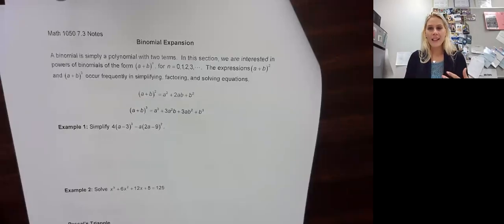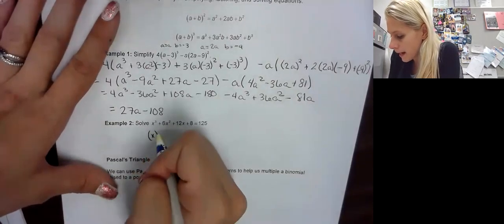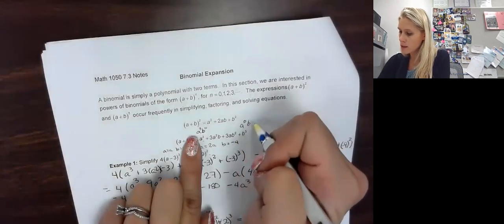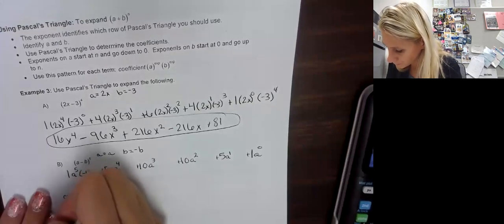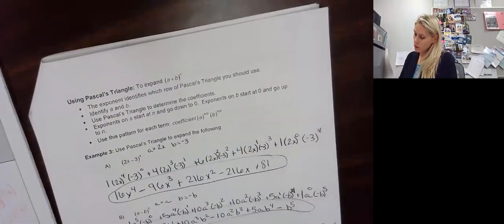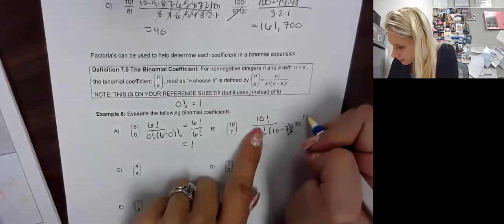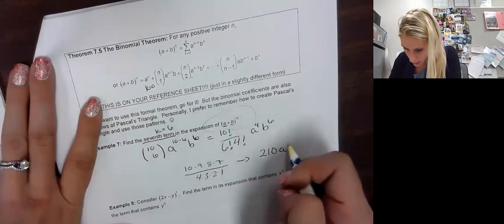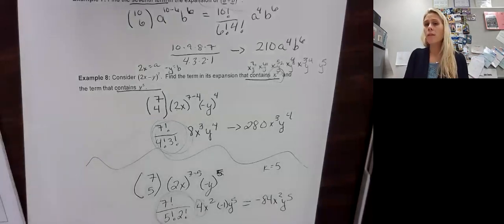7.3 Binomial Expansion